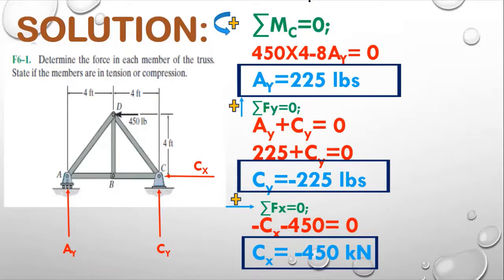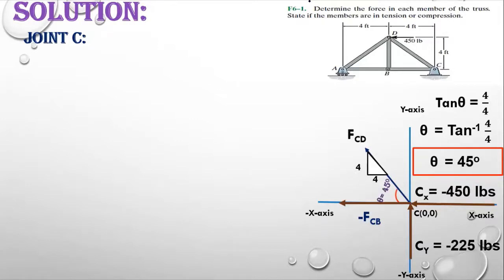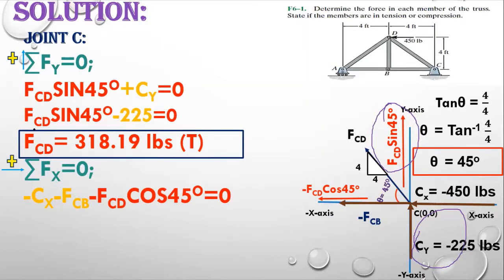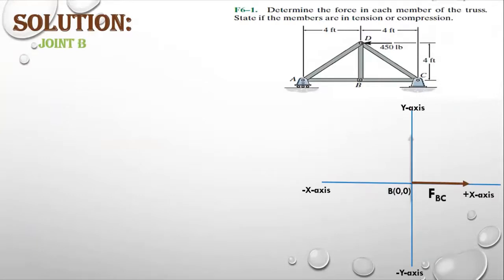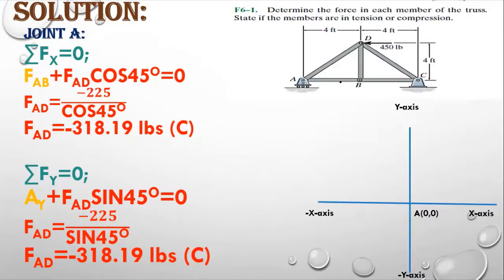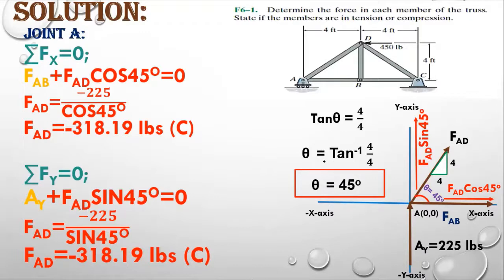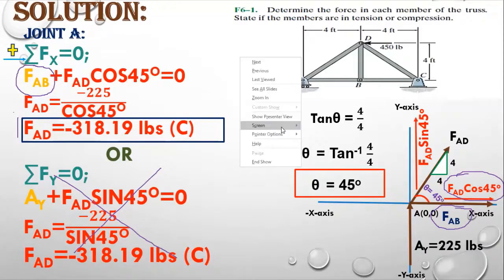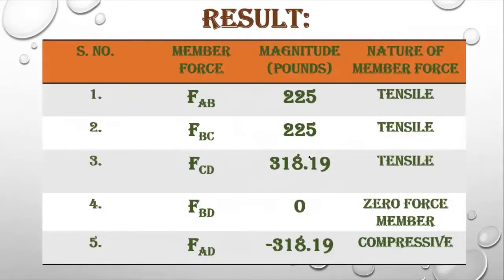Numerical Problem#4: Analysis of Truss Structure using Joint Method